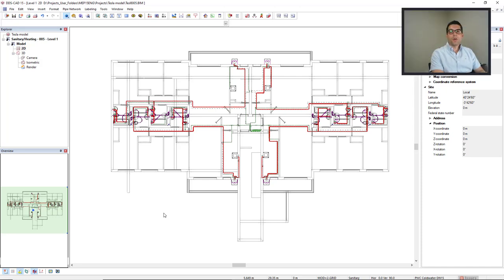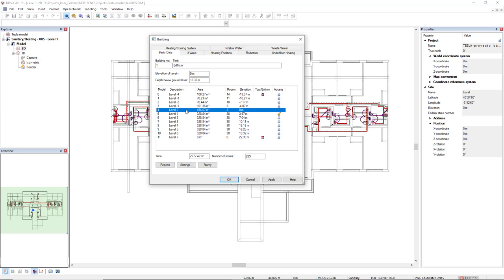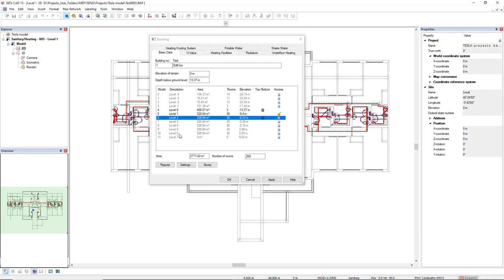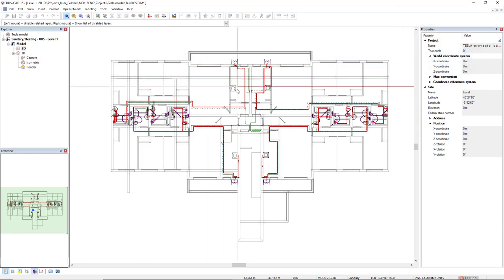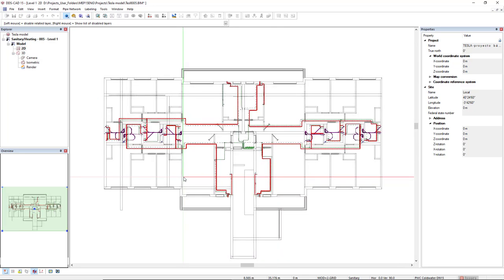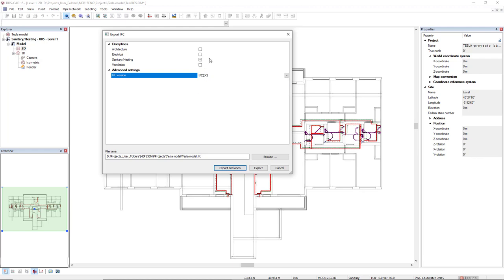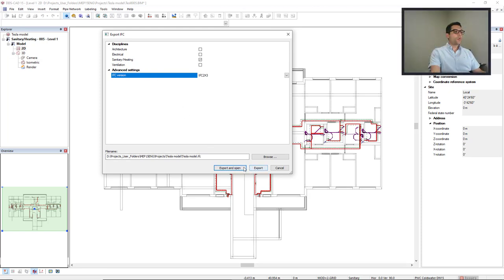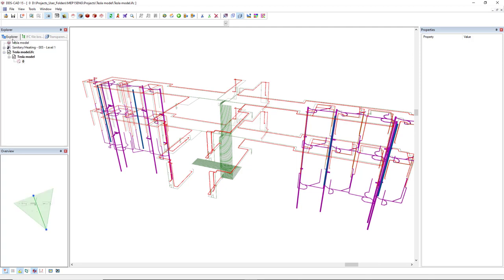Getting Started - Documentation - IFC exportation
In this video Filipe shows how to prepare your model to be exported to IFC.